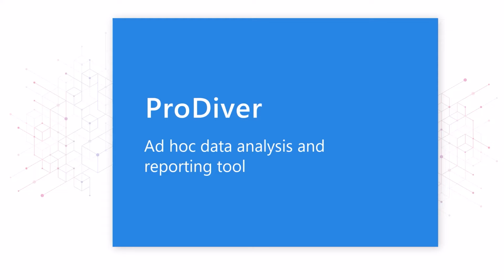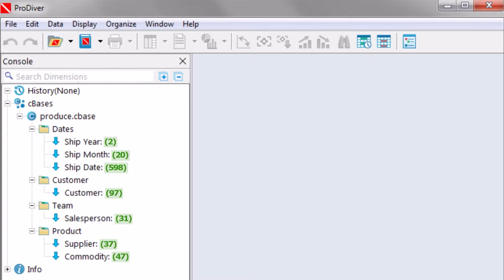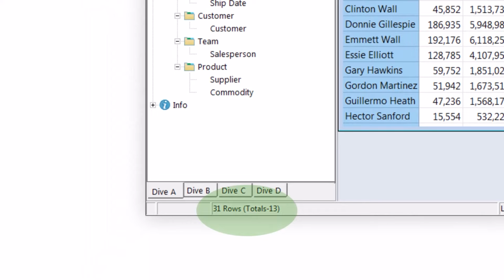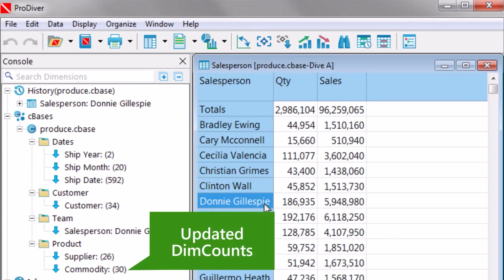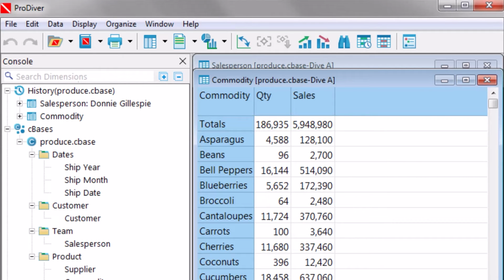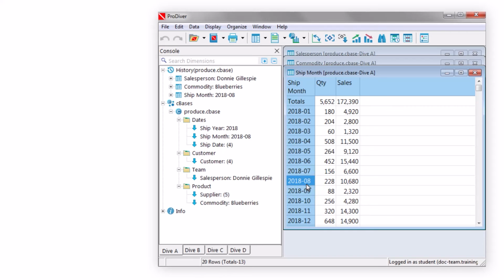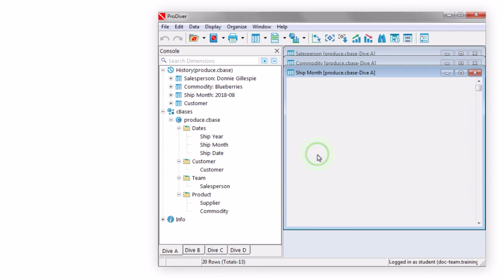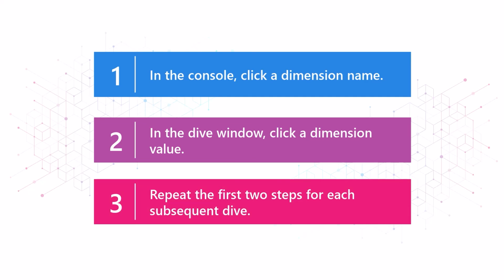How to Dive with ProDiver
In this tutorial, you’ll learn how to get started with “diving” in Dimensional Insight’s ProDiver, a powerful solution designed for ad hoc data analysis and reporting.

📚 WHAT WE'LL COVER:

- An introduction to the ProDiver interface
- The unique data structure of ProDiver, known as a ‘cBase’
- Understanding 'dimension names' & 'dim counts'
- A step-by-step guide to diving into your data
- Utilizing the history feature for revisiting & modifying your dives
- The flexibility of ProDiver: how changing the order of your dives doesn't change the result
- Mastering the cascade dive for rapid insight adjustments

By the end of this video, you will have a basic understanding of how to use the dive function in ProDiver and how it can help you uncover the details hidden in your data.